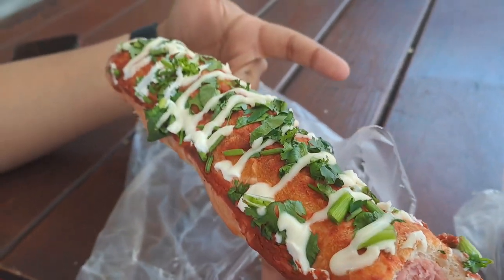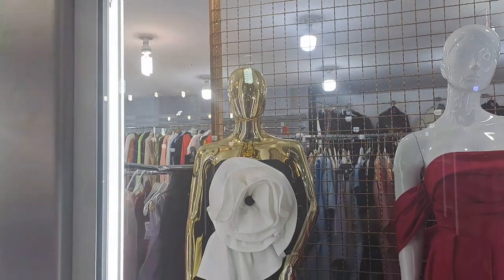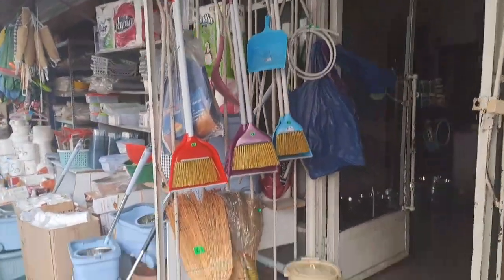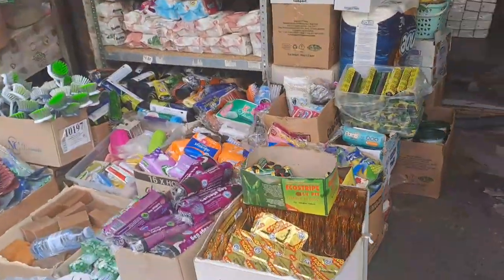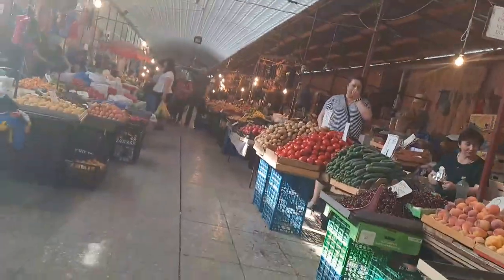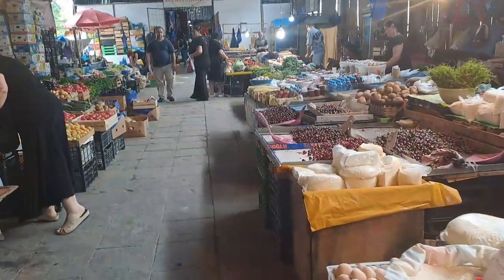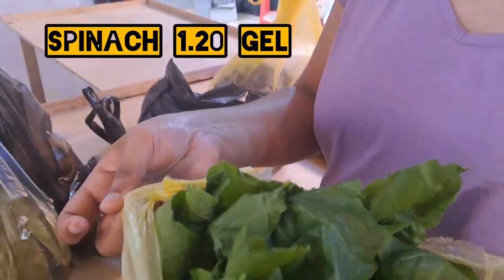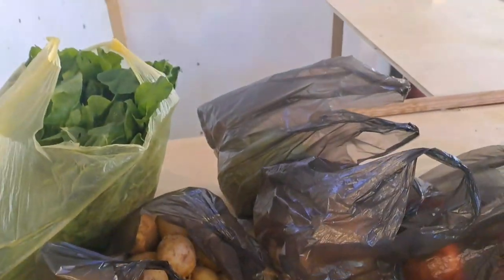Cheapest Local Markets in Tbilisi,Georgia 🇬🇪🇬🇪|2023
Hello guys ,
Here is the requested video...
Local Markets in Georgia..
once i took this video..but again i shooted ..this video include some more additional information ND it is in English
.so everyone can understand...
I hope this video is an useful one
...Keep support me and my channel..